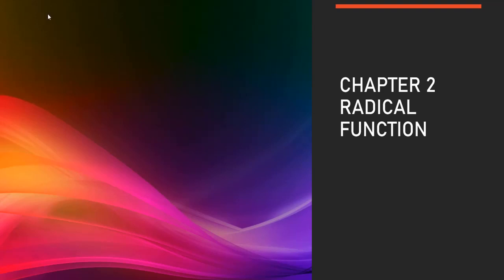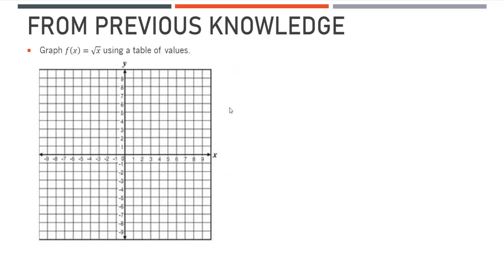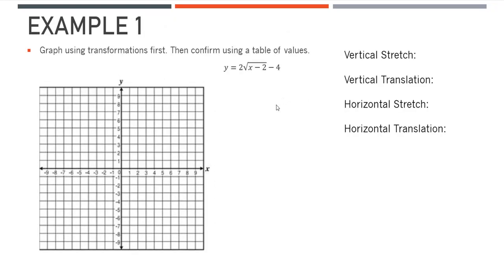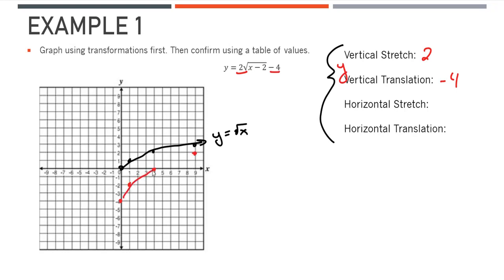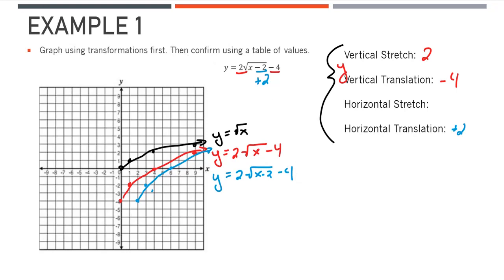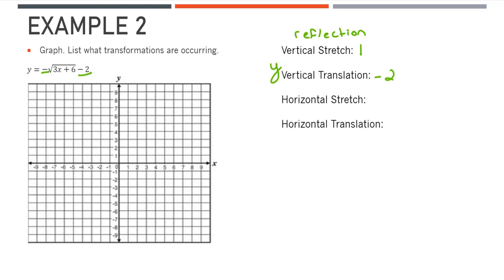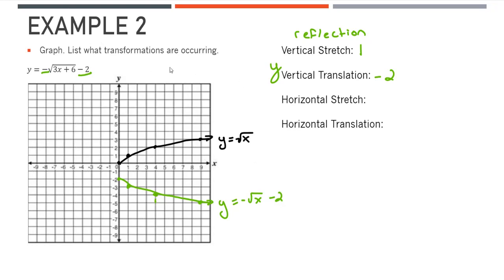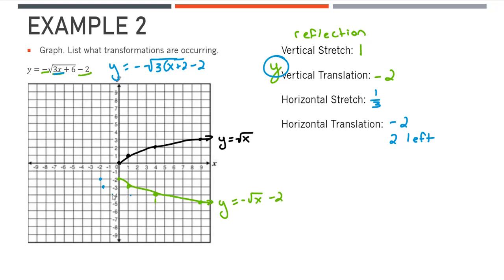M30-1 2.1 Video 1